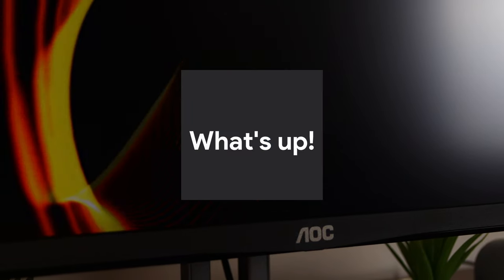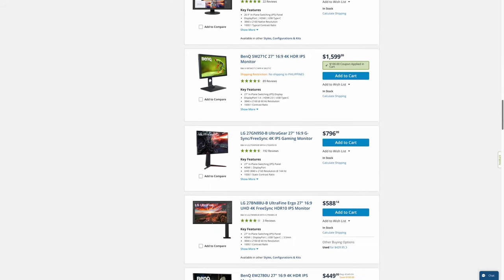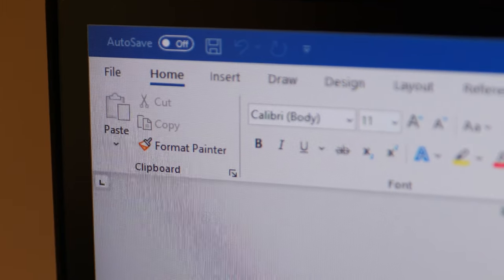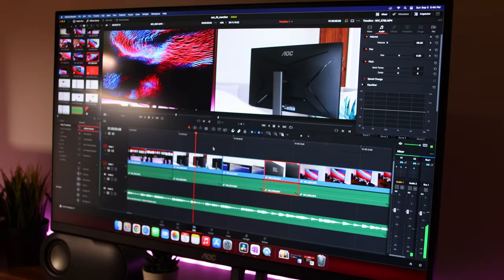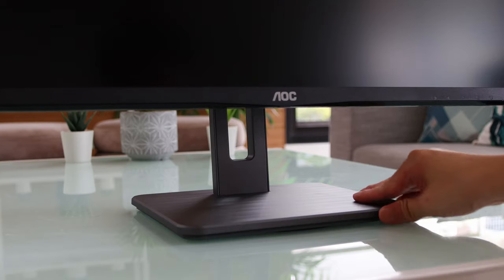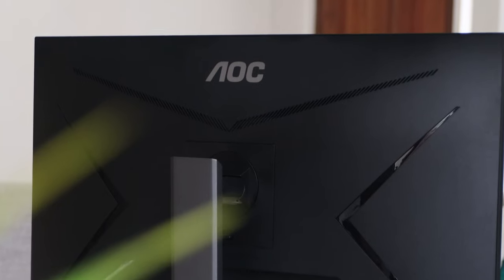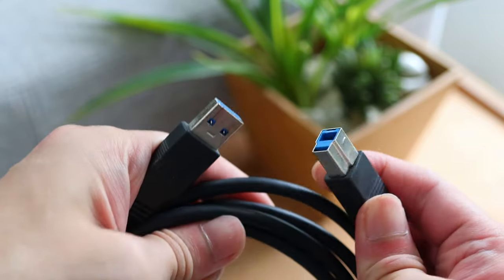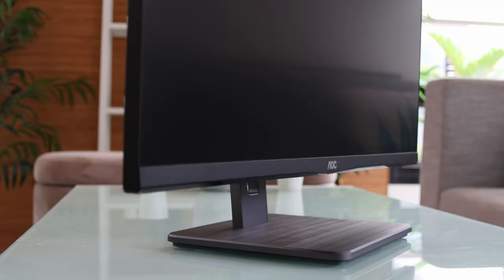Best Budget 4k IPS Monitor - AOC 28" (Forget LG or BenQ) - 119% sRGB!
AOC 28" 4K UHD IPS Monitor (U28P2U)

Best Budget IPS 4k Monitor?

for more articles and reviews.